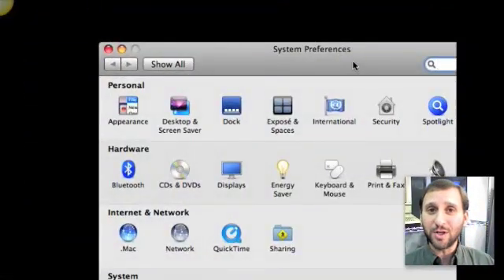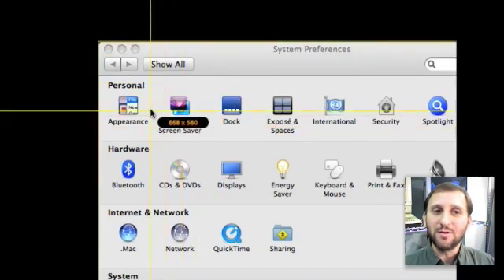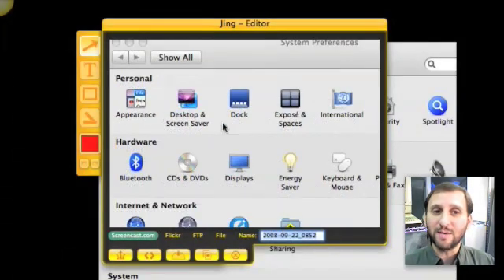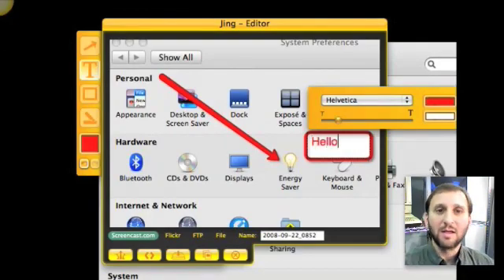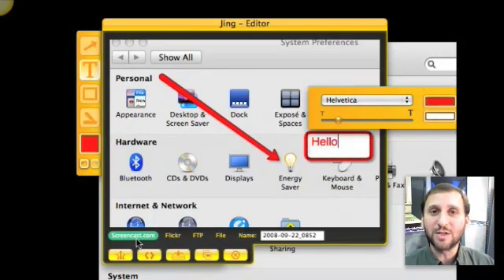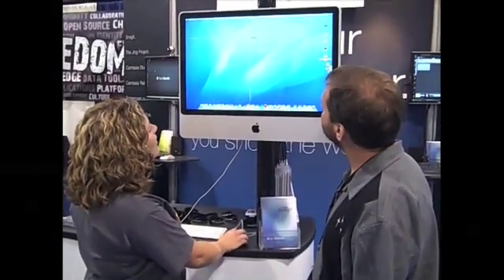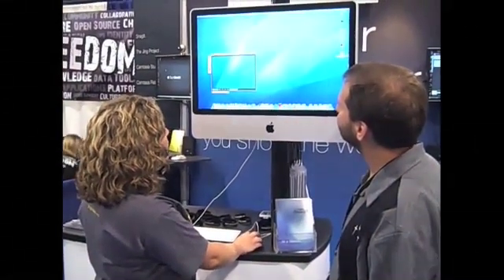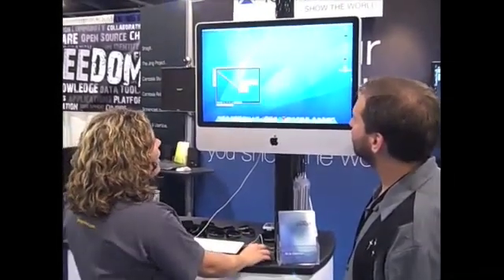Free Screen Capture Software (MacMost Now 136)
Gary Rosenzweig looks at Jing from TechSmith. This free screen capture software for Mac and Windows allows you to quickly capture and share images and video from your computer.